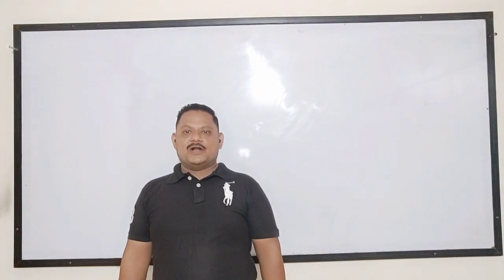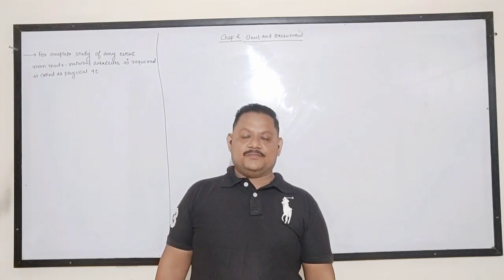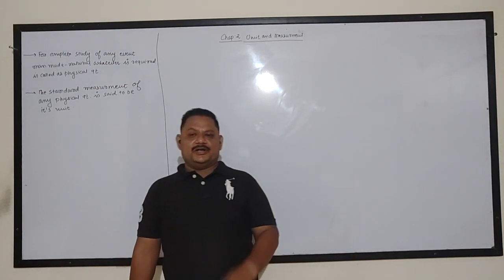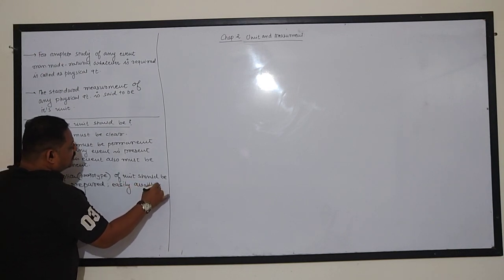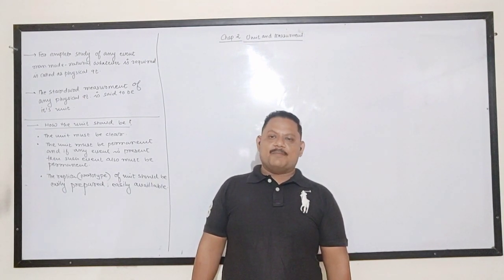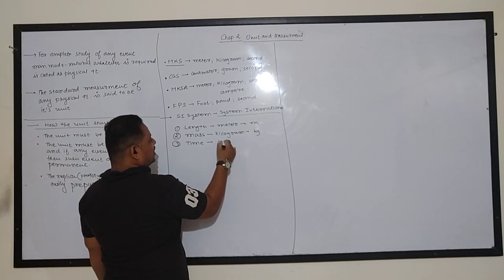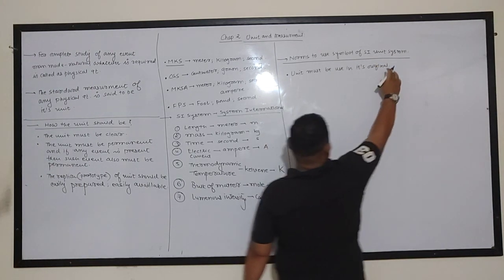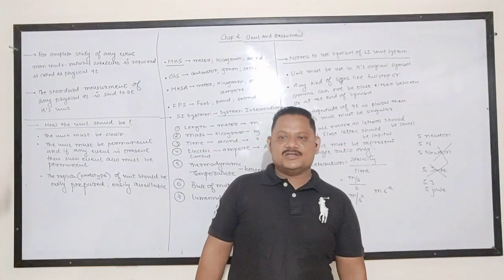Physics by DR SIR XI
Ch 2 video 1